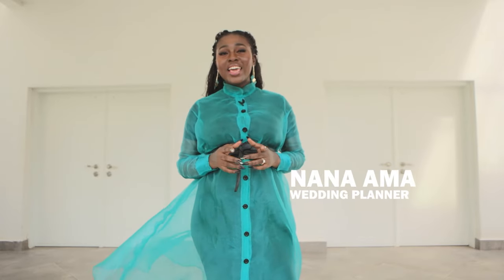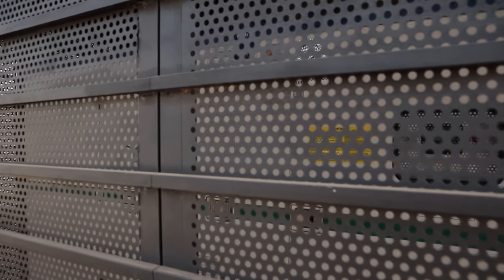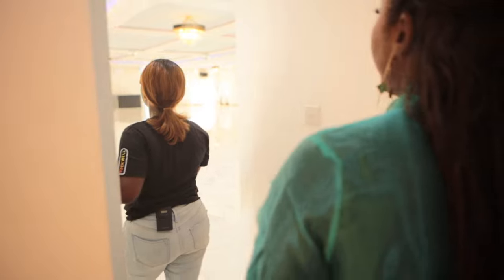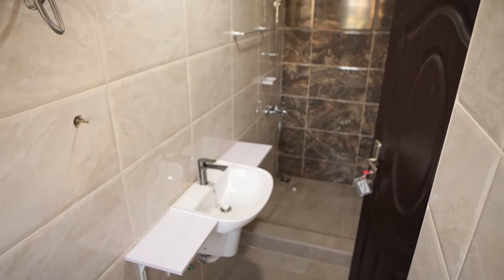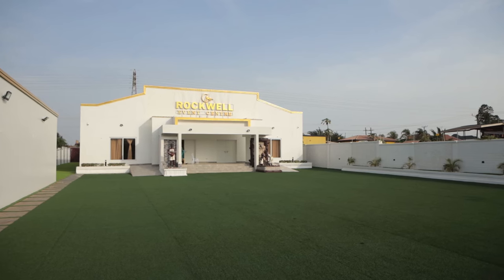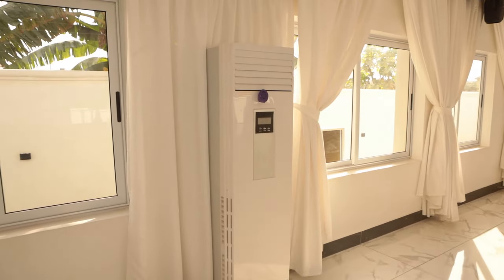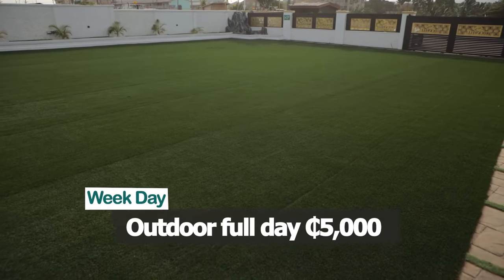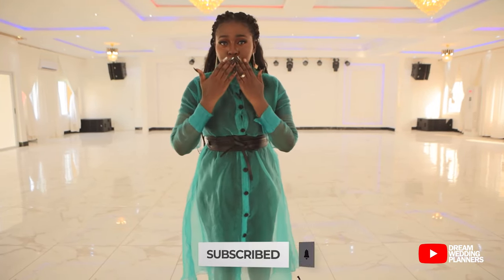Wedding Reception Venue Tour At ROCKWELL Event Center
Come along with me for a tour of the Rockwell Event Centre in Adenta -Armarhia! Let's wander through and let your creativity run wild as you picture your celebration in this special place.

Explore the charming halls, elegant spaces, and scenic views that could be the perfect backdrop for your special day.

VIDEO TIMESTAMPS
00:00 ARE YOU READY?
00:30 INDOOR DETAILS
02:01 VITAL DETAILS
02:43 LET'S CHECK OUT THE WASHROOMS & KITCHEN
05:15 NEED TO CHANGE?
07:03  OUTDOOR DETAILS
09:05 PARKING SPACE
09:52 WAIT!
10:09 MORE IMPORTANT INFO
11:52 PRICE & PAYMENT DETAILS
14:37 WANT MORE?

PS: Hello friends! I wanted to express my gratitude for all the support you've shown my new YouTube channel. Your views and feedback mean everything to me, and I can't thank you enough for being there for me.

I'm sure you've not noticed but audience retention on my videos is crucial for the success and growth of my channel. YouTube's algorithms prioritize recommending videos that have high viewer retention rates. This means that if the initial viewers (like you!) watch the video all the way through, it greatly increases the chances of my content reaching a wider audience.

I kindly ask that you consider watching my videos all the way to the end, or at least up to the halfway mark, to help boost my channel's performance and visibility. Your support in this way will not only help me improve but also reach more people who might enjoy the content.

Thank you for understanding and for being a part of this journey with me. Your contribution and support are truly priceless to me. Let's work together to make my channel shine even brighter! 🌟

XOXO
Nana Ama